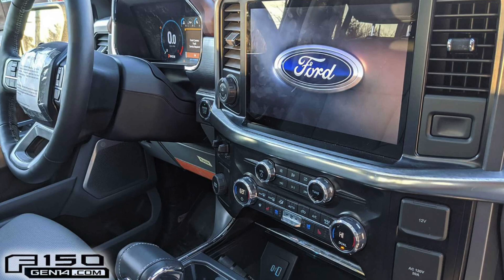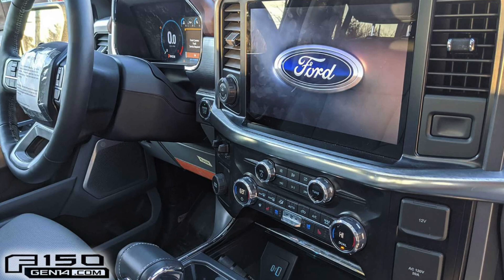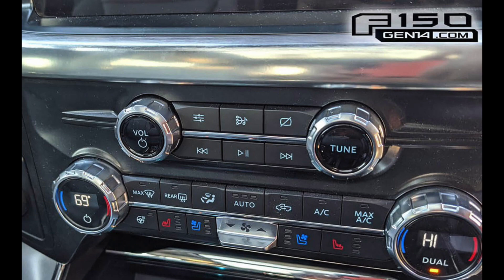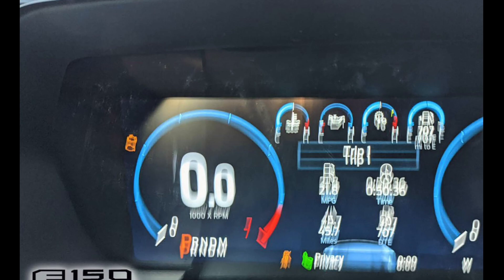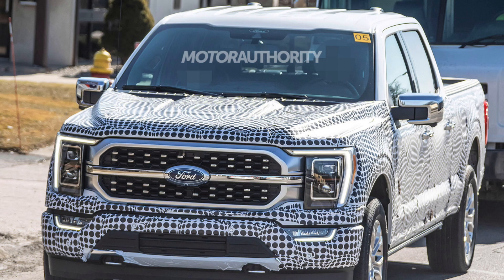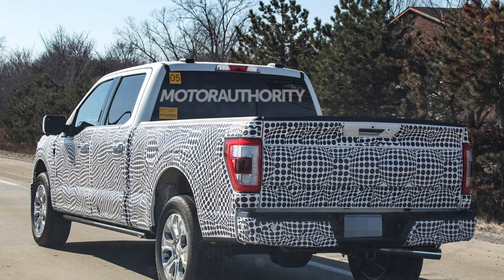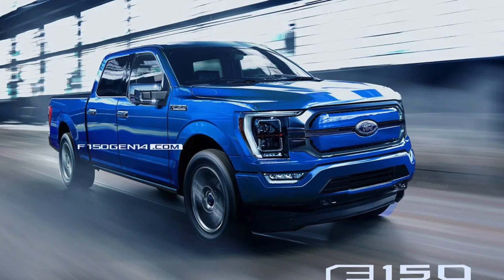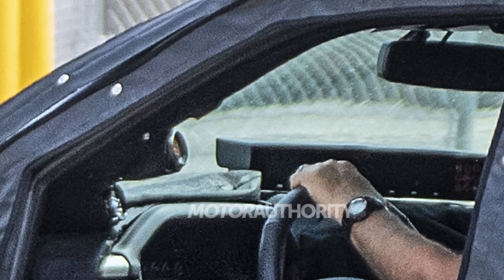2021 Ford F 150 Spied! First Look Interior And Exterior ! Hybrid Info!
2021 Ford F 150 Spied! First look at new interior and exterior as well as more information on the Hybrid power train !